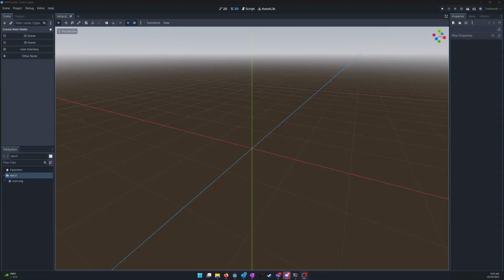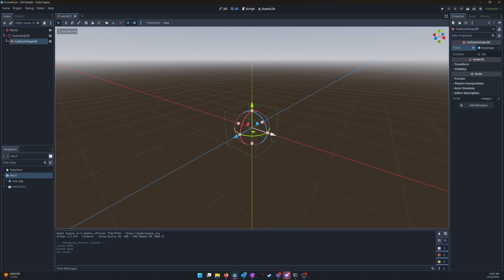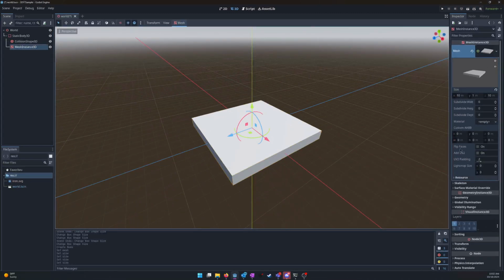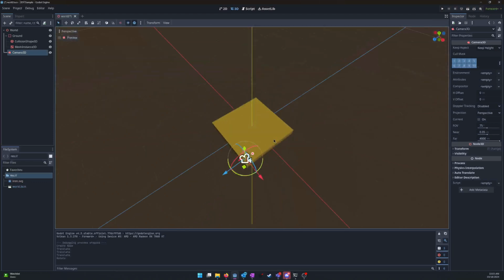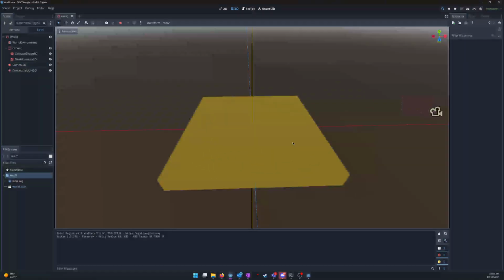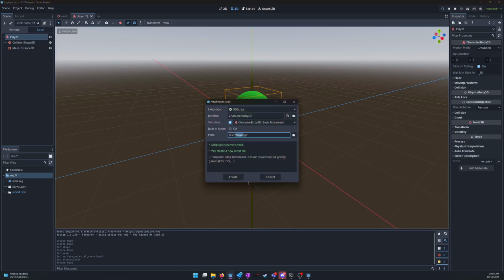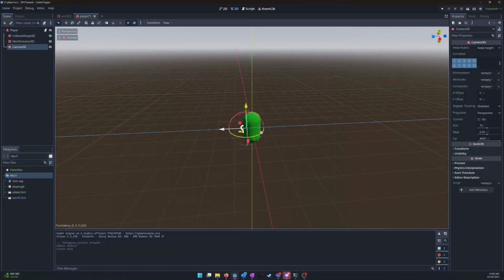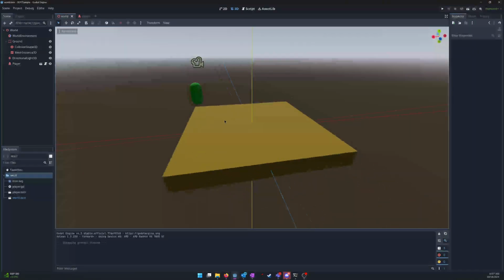Exercise 1--3D Player Basics in Godot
In the previous video introducing basic Godot engine concepts, we covered basic 2D nodes such as bodies (StaticBody, RigidBody, and CharacterBody), CollisionShapes, sprites, and meshes.  That video ended with a challenge to use what was learned in 2D to create a 3D equivalent game.

As promised, this video introduces the corresponding topics, but as a 3D platformer base. Most of the 2D principles are the same, except that we also need to add a camera and environment lighting. This video shows various ways of adding the camera (statically and attached to the player). This video also shows how environment lighting and direct lighting (simulating the sun) can be used to light the 3D environment.

This video forms part of a series of videos on how to make video games using Godot. Future videos will cover 2D game development, 3D game development, and a variety of different genres and mechanics. This series will cover many important nodes in Godot and how they can be used to create 2D and 3D video games.